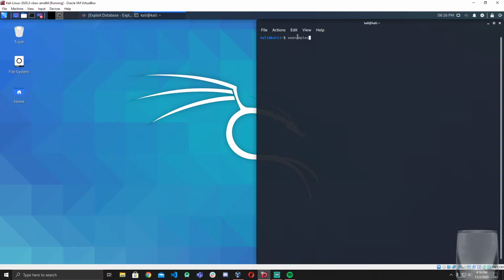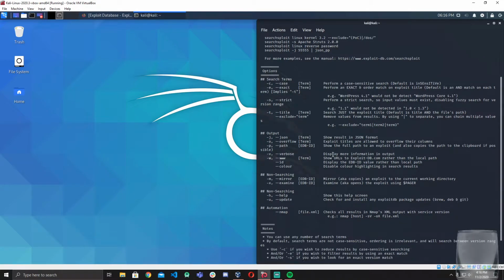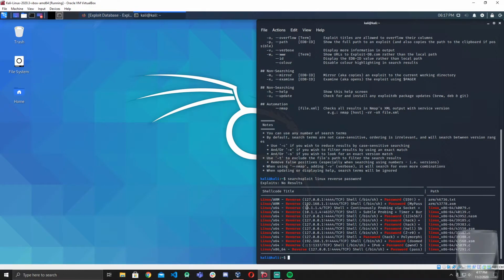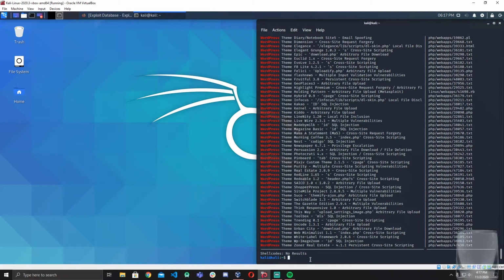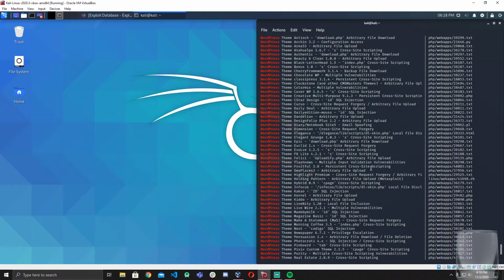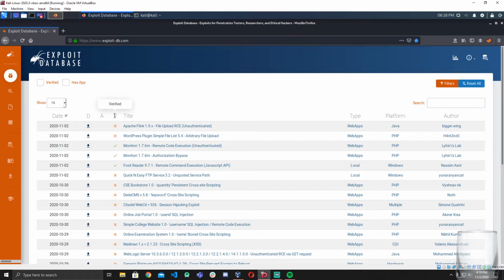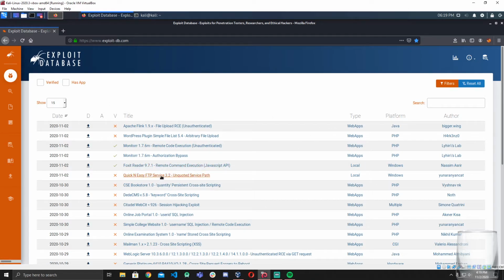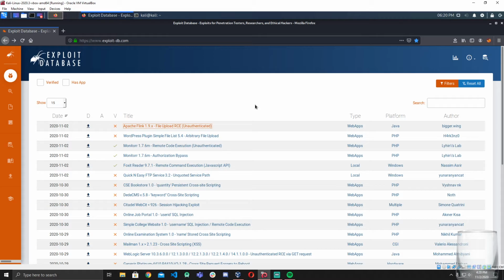Search For Any Exploit in Kali Linux with SearchSploit and ExploitDB